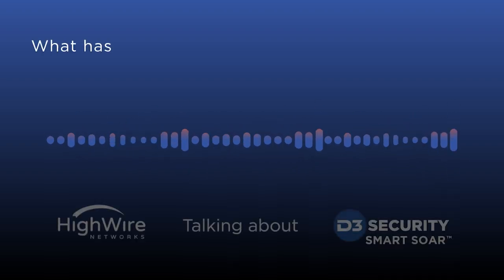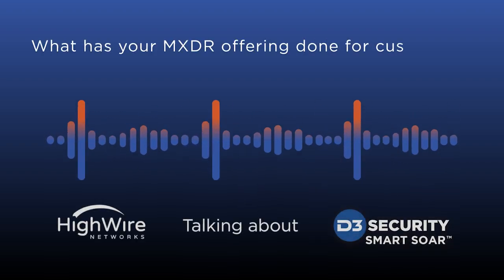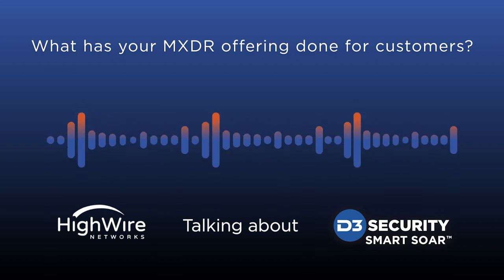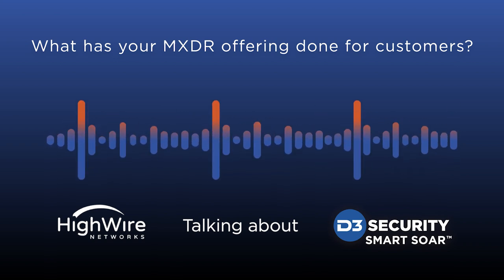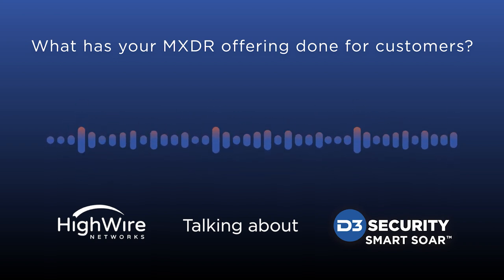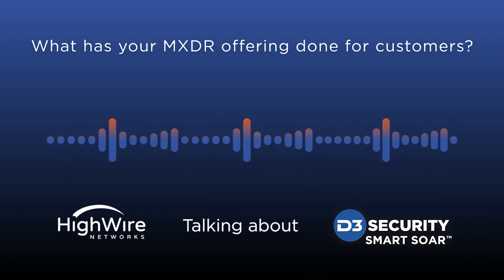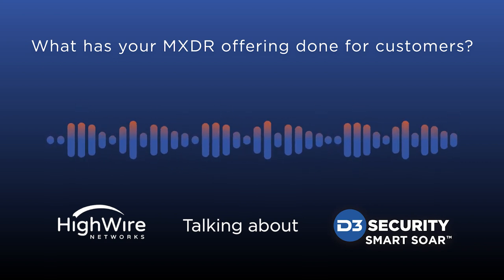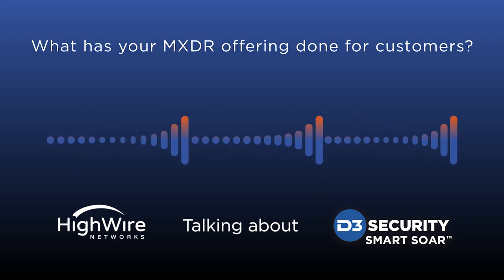What has your MXDR offering done for customers?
In this clip from our recent workshop, Stephan Tallent, CRO at High Wire Networks highlights the importance of adding an MXDR service as the best solution set for risk reduction.

New to SOAR? Read this first